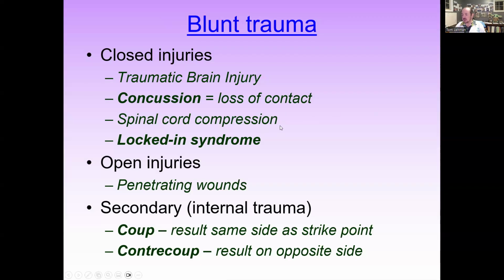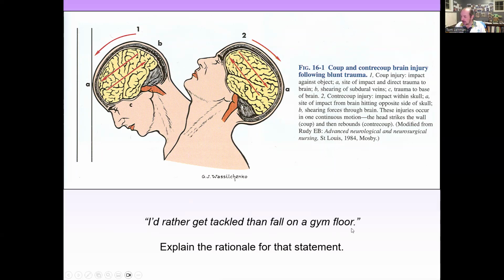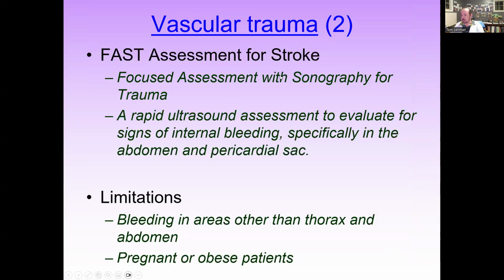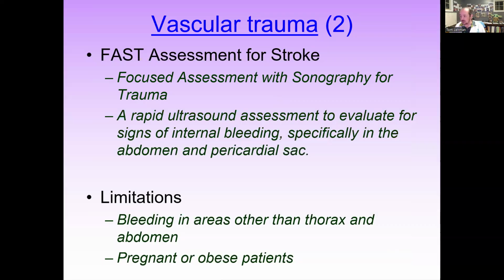218 Chap 13 Nervous 5 trauma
This 15-minute video covers types of trauma to the nervous system.